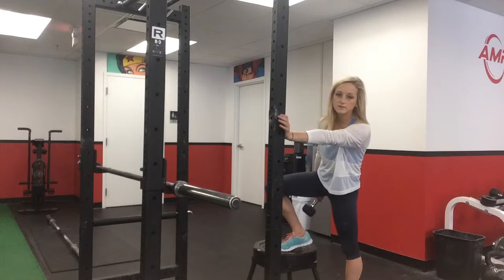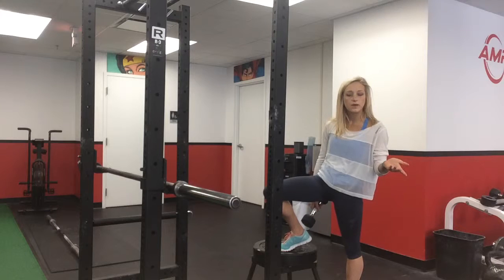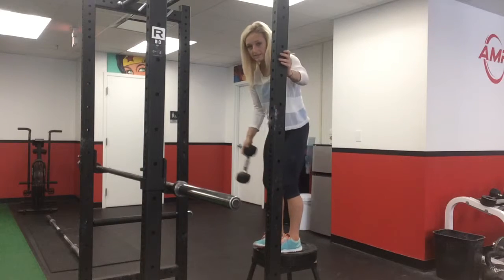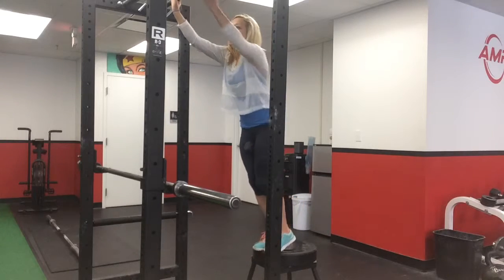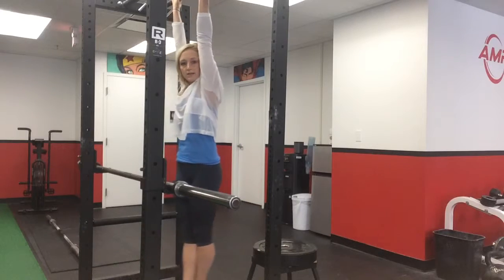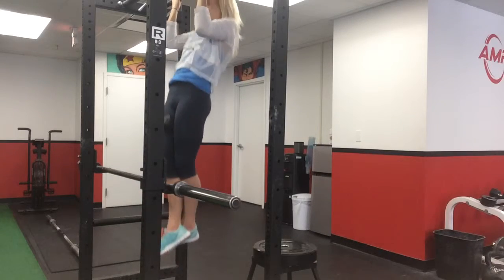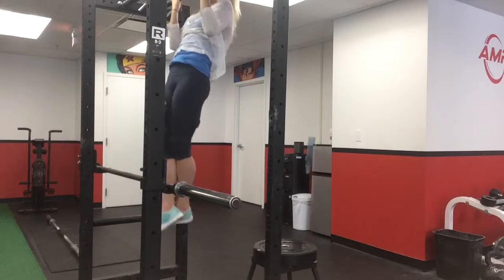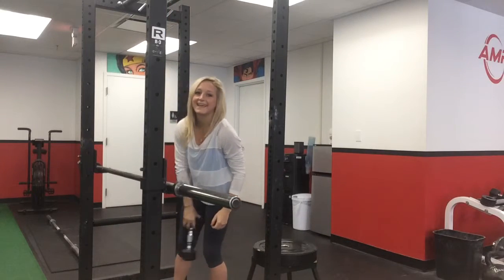weighted pull up